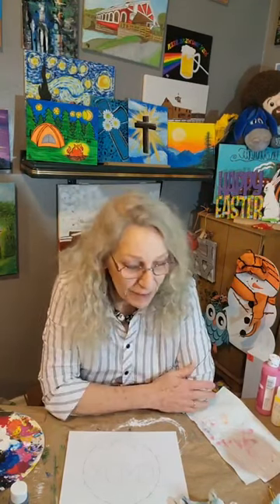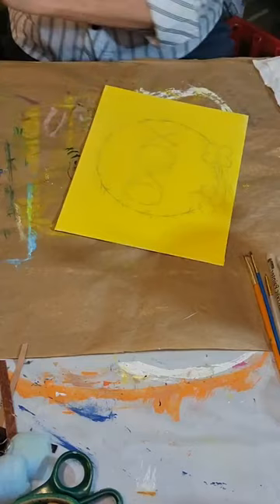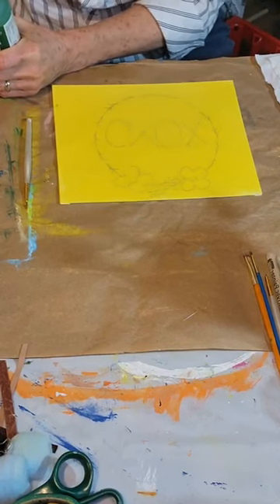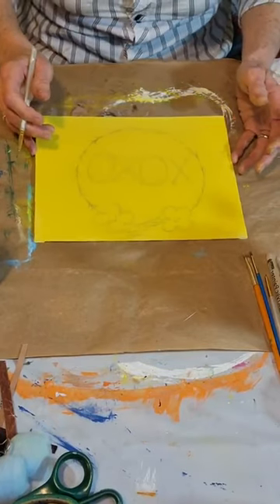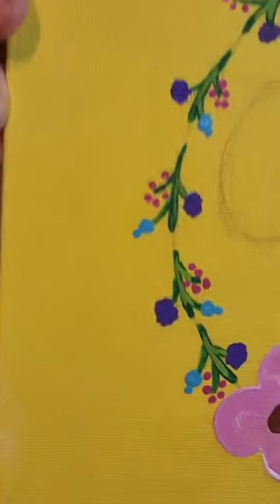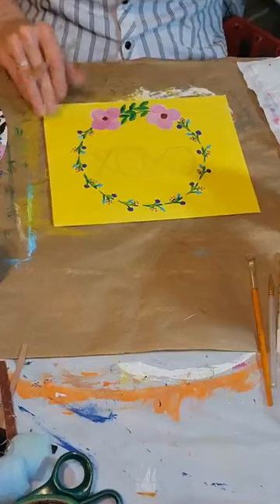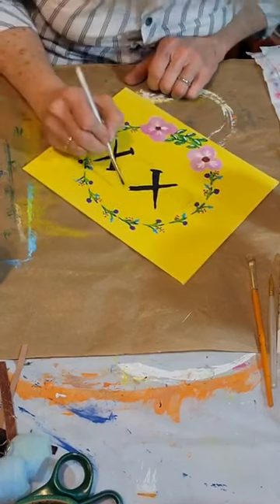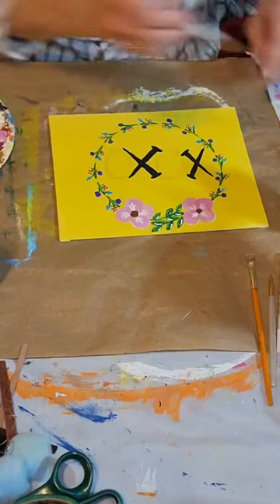Easter Wreath Painting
Watch as I make a simple wreath with an Easter reminder